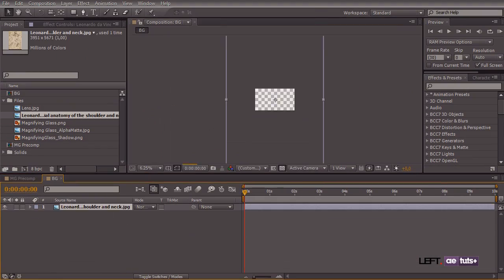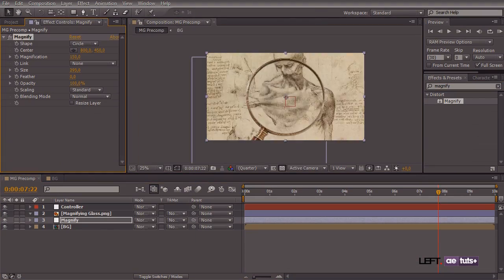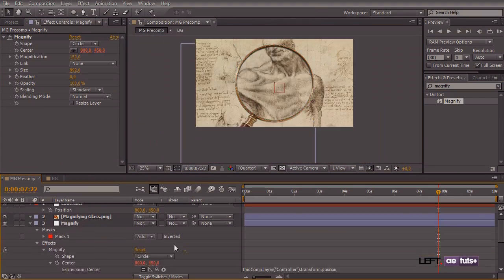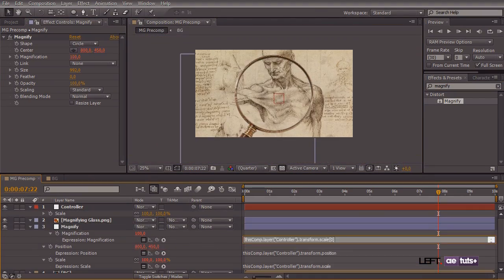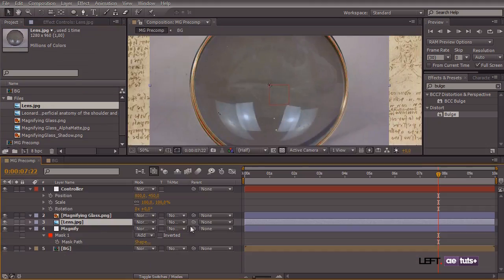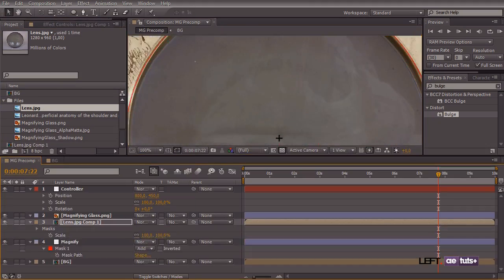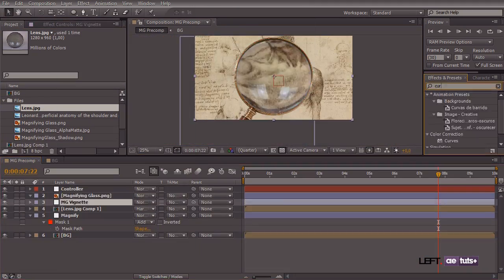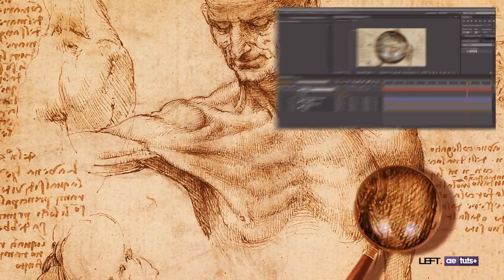Magnifying Glass Preview